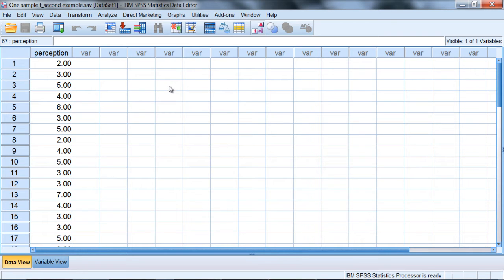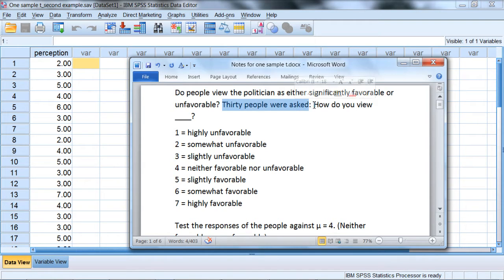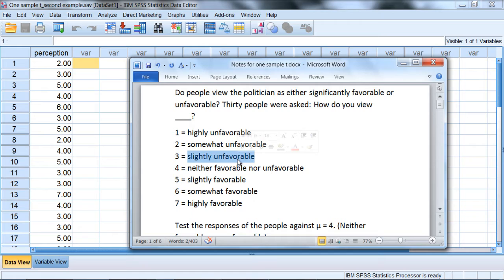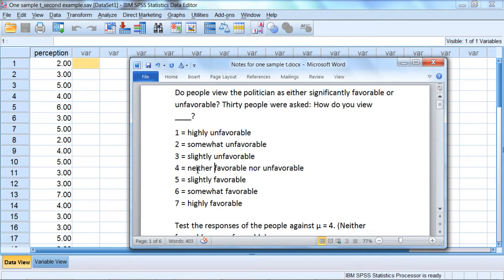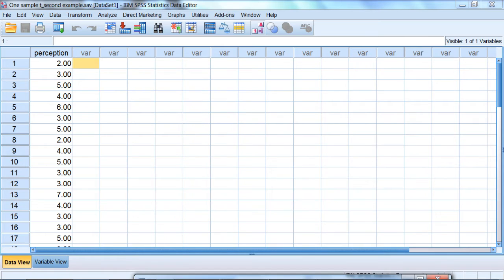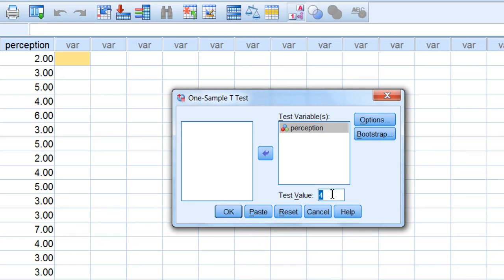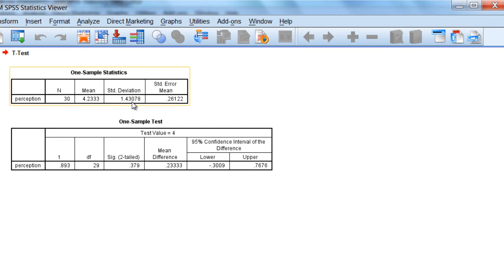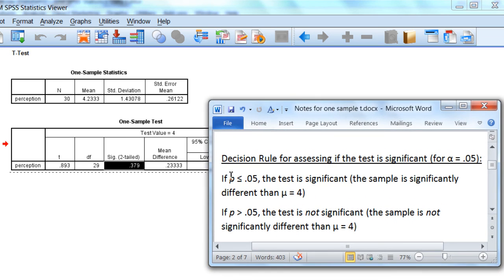t Test in SPSS - P-Value; Null Hypothesis; Written Resutls; APA Format (Part 1 of 2)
How to run and interpret the results for the one sample t test in SPSS is shown in this video (Part 1 of 2).

t test in SPSS; p-value in SPSS

Video Transcript: In this video we'll take a look at a second example involving the one-sample t-test. And here in this example we had the scores for 30 different people on this variable that we named perception. And for the background of the study, in this hypothetical example, we wanted to know whether people view a politician as either significantly favorable or unfavorable. And what we did here 30 people were asked once again hypothetical example but 30 people were asked how do you view blank, whoever the politician is, and then they  were asked to respond on the following scale, they could respond from highly unfavorable all the way to highly favorable, they had to choose one of these. So, for example, the first person who was asked this question how do you view the politician. They answered a 2, which indicates that they viewed that politician somewhat unfavorably. The second person chose a 3, meaning they viewed the politician slightly unfavorably.  The third person chose a 5, they were slightly favorable, and so on, you can see the ratings here. Now what we're going to do in SPSS for the one-sample t-test is remember we want to know whether people view the politician as either significantly favorable, or significantly unfavorable.  Four is an answer that indicates they didn't view the politician is either favorable or unfavorable, but it really was a neutral response. So we want to test in SPSS whether the opinions of the 30 people differ significantly from a 4, as a 4 indicates a neutral response, once again neither favorable or unfavorable. So 4 will be our test value in SPSS. OK so this is our population mean for all intents and purposes. We want to determine if people rate this politician significantly different from neutral. OK and we're going to run this test as a two-tailed test and use alpha of .05. So let's go ahead and take a look at that. So here we'll go to Analyze, Compare Means and One Sample T Test. And then we move our variable perception over to the Test variable(s) box and then remember this Test Value box we need to put in whatever our population mean is. And in this example it's a 4, which indicates neither favorable nor unfavorable, so a neutral response. Remember it's very important to always put the test value in this box, not to leave it as the default value of zero unless 0 happens to be what you're testing against. But this is a very common mistake, so be sure to put the population mean in the test value box here. OK that looks good so next let's click OK. And then we get our output here that opens up in the viewer window. And we can see that are 30 participants had a mean of 4.23, which was just slightly above neutral. So in other words, in the sample at least, the opinions were slightly better than neutral so slightly favorable, with a standard deviation of 1.43. Now looking at our One-Sample Test table this is where we're going to evaluate whether or not the test is statistically significant. That is, do people rate the politician significantly different from a neutral response, which was a number 4 in this example. So looking here at our p-value notice that we have a p-value of .379. Now if you recall we're going to use the decision rule that I described in the previous video on the one-sample t-test, so we'll use the following rule: